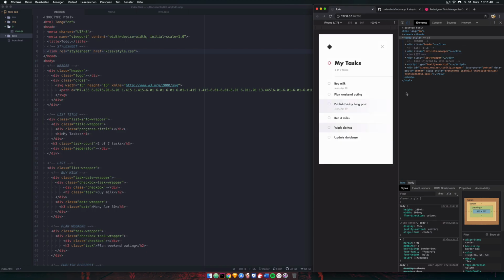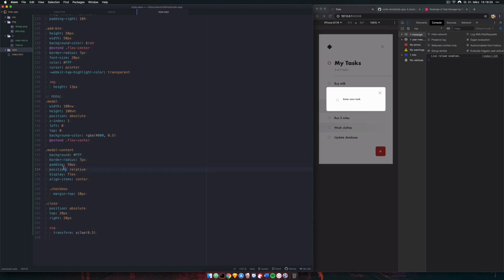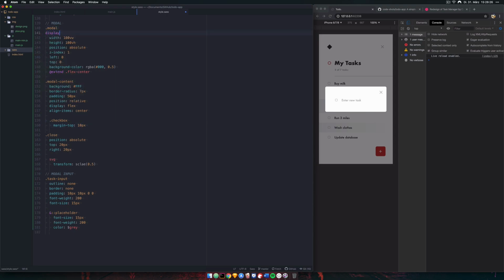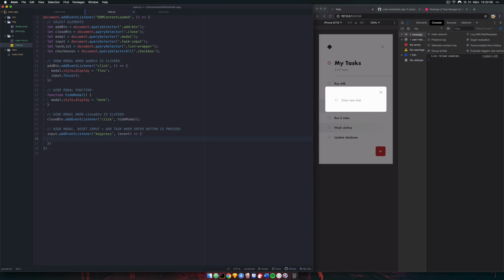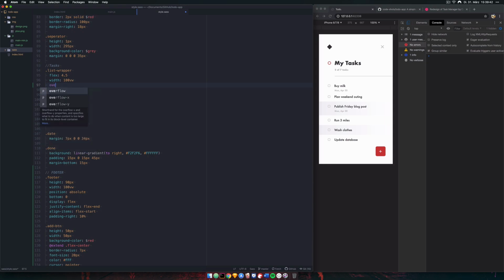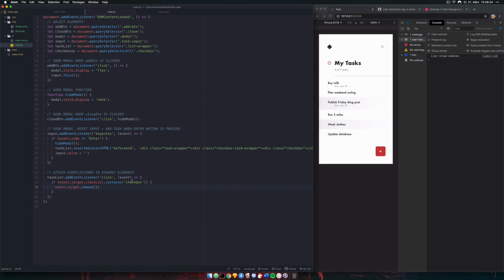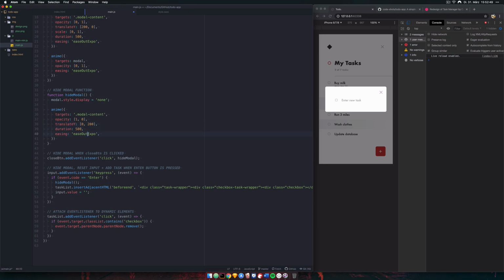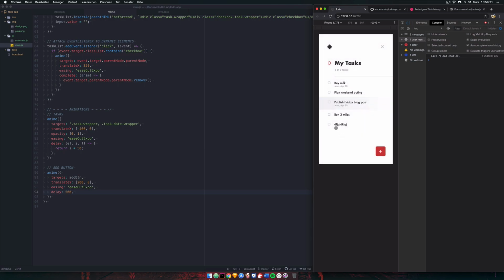How To Build a Todo App with HTML, CSS and JS | anime.js Web Development Tutorial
What's up! Today we are finishing our little Todo App by adding all the functionality via JavaScript and some smooth animations with the anime.js library.

As always, I'm happy to hear about any suggestions or questions you guys have in the comments.